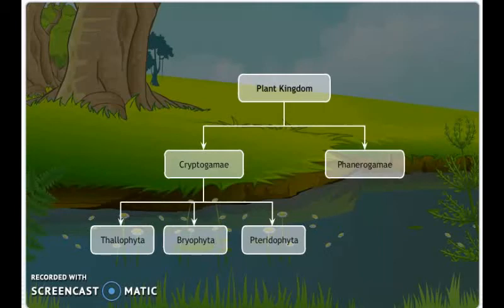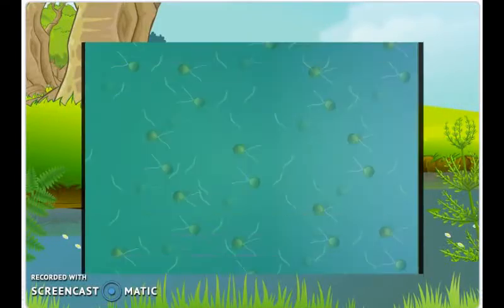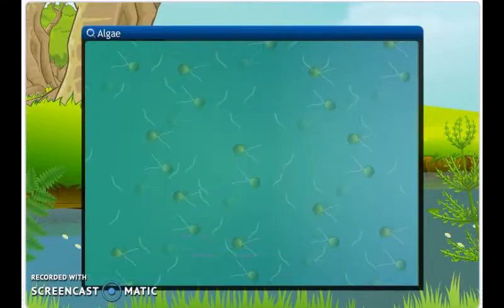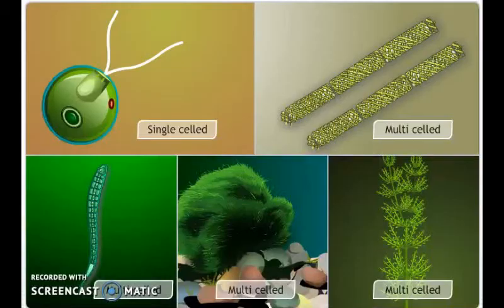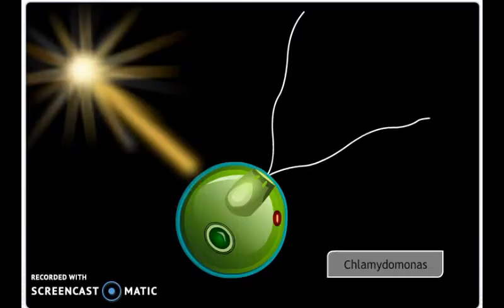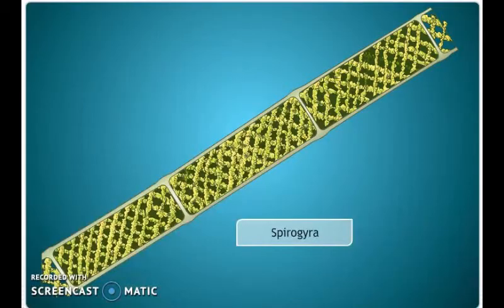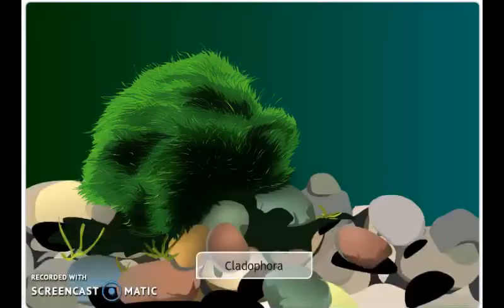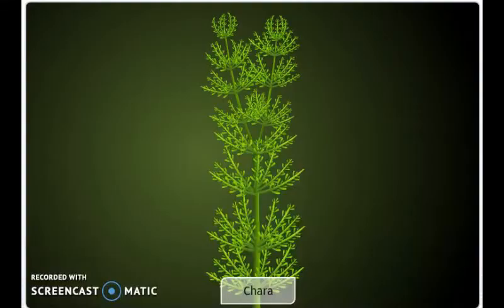THALLOPHYTA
This is a video about THALLOPHYTA  and with examples watch this video and enjoy